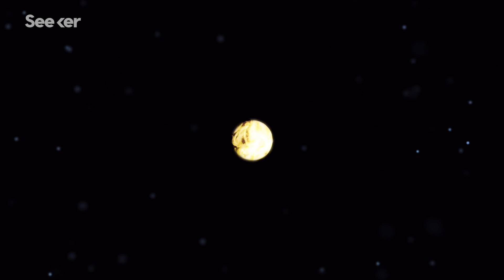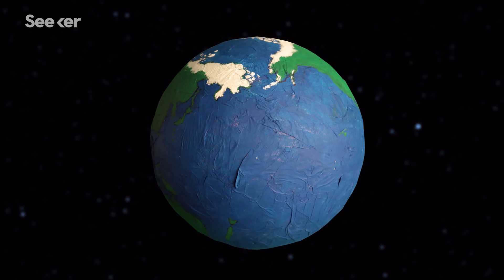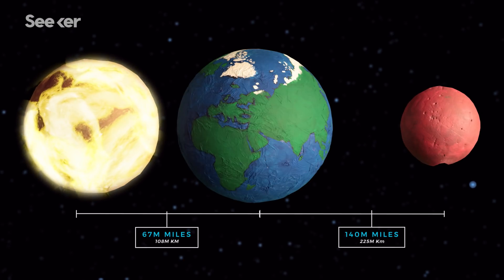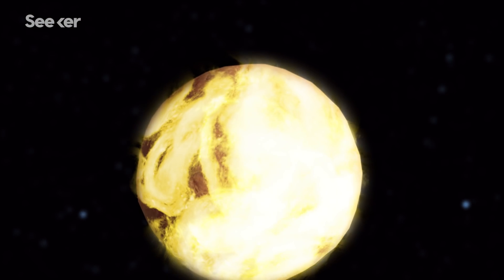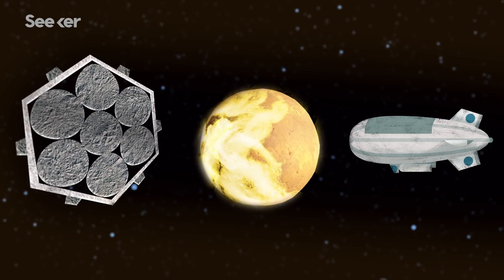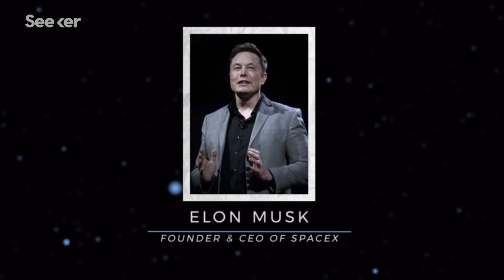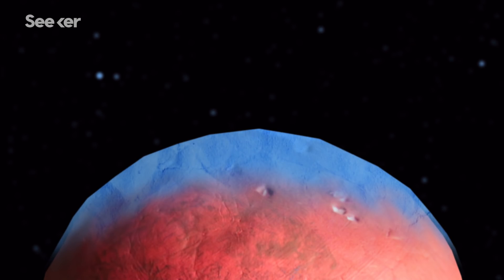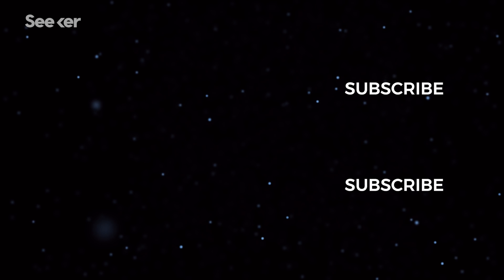Sunshields & Nukes: What We Need to Terraform Venus and Mars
Our nearest planetary neighbors, Venus and Mars, might possibly host human life in the future. So which of these planets is a better candidate for terraforming? And what would we have to do to make it hospitable?

“A recent internal NASA study of a High Altitude Venus Operational Concept (HAVOC) led to the development of an evolutionary program for the exploration of Venus, with focus on the mission architecture and vehicle concept for a 30 day crewed mission into Venus’s atmosphere.”

Elon Musk Says We Could Terraform Mars By Dropping Thermonuclear Bombs On It
“Elon Musk has made no secret of his desire to get humans to Mars with his SpaceX company, but in an interview with Stephen Colbert last night, he took things one step further: He suggested it could be possible to terraform Mars by dropping thermonuclear bombs on the ice at its poles.”

How Can We Terraform the Solar System?
“The primary candidate for terraforming is undoubtedly Mars. But for that to happen, we have to do a few things. First, we’ll have to create an artificial atmosphere, probably by triggering a greenhouse effect using methane, carbon dioxide, or ammonia.”